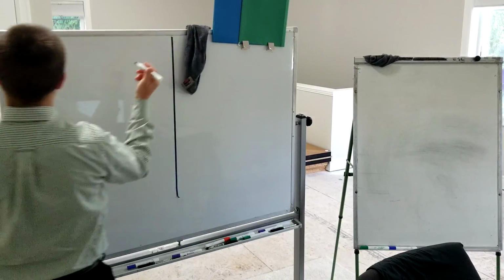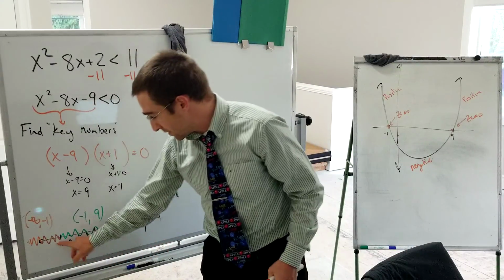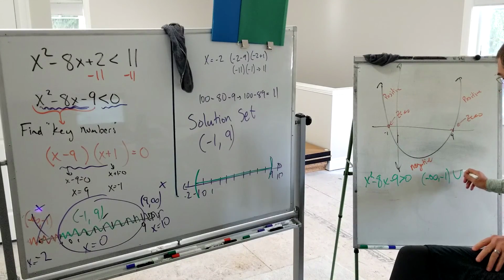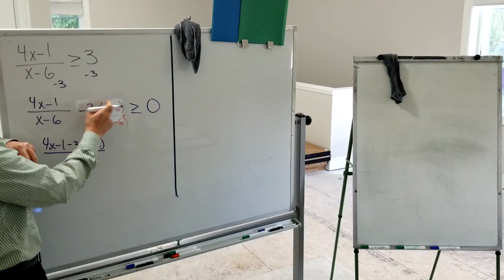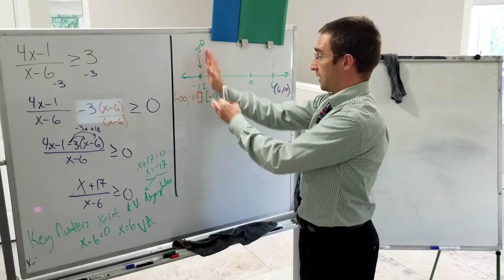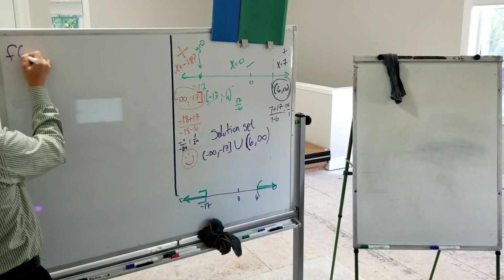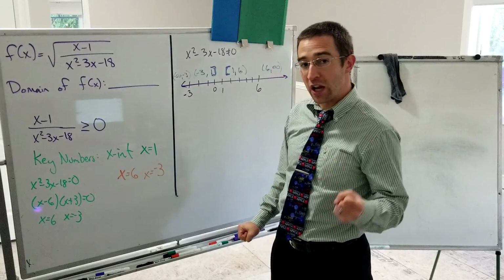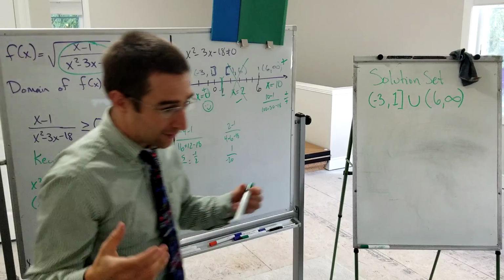Precalc Ch 2 Section 7